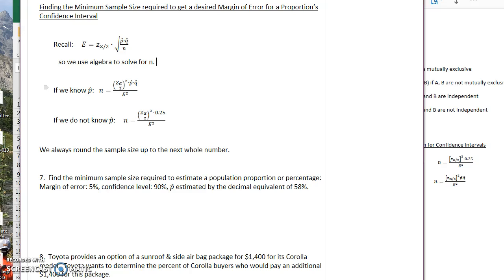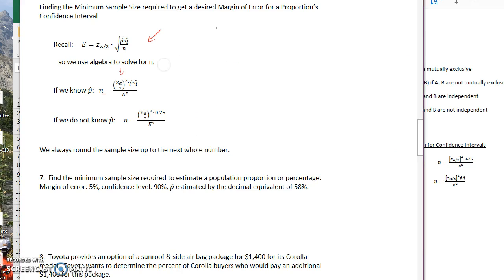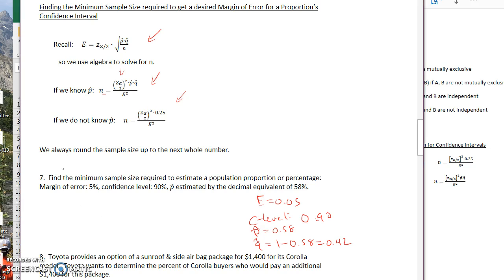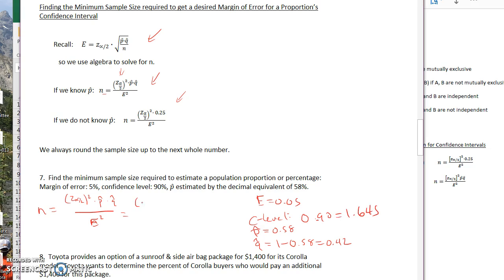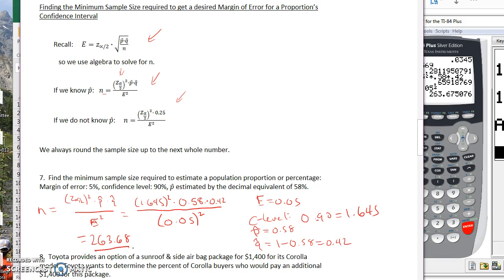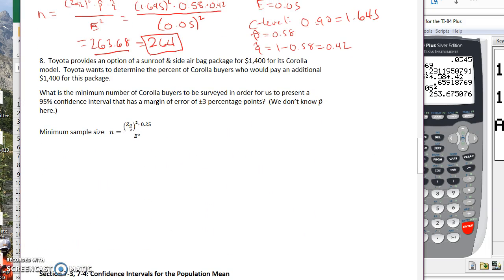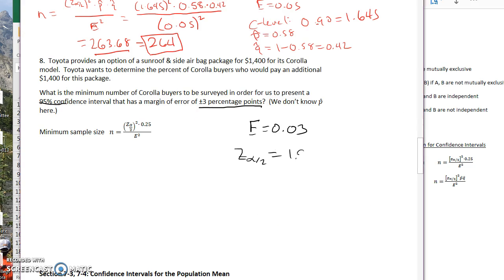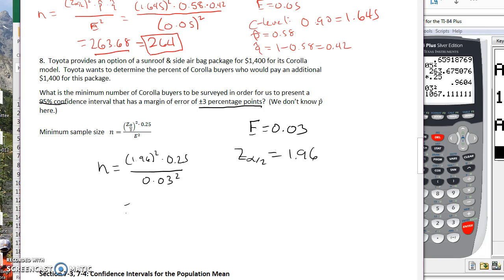MATH-130 CH7 Minimum Sample size to estimate proportions